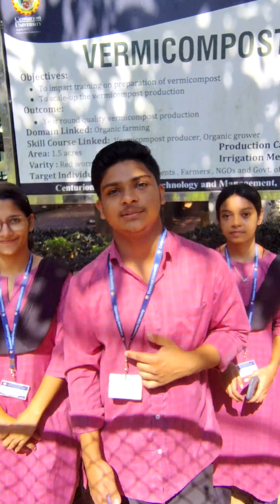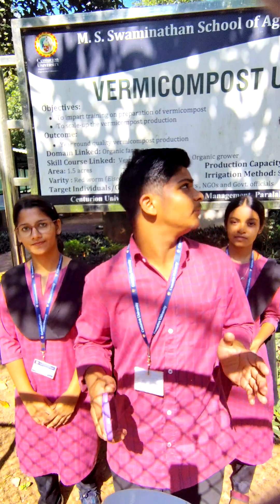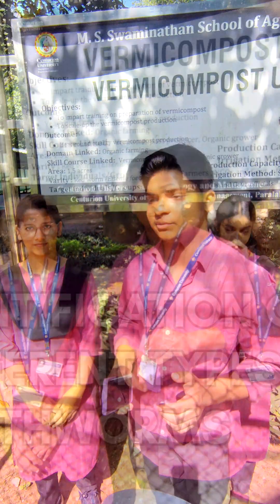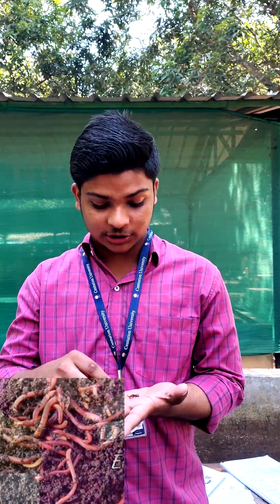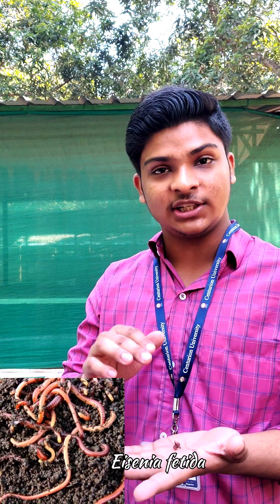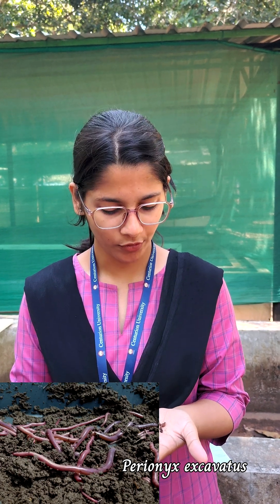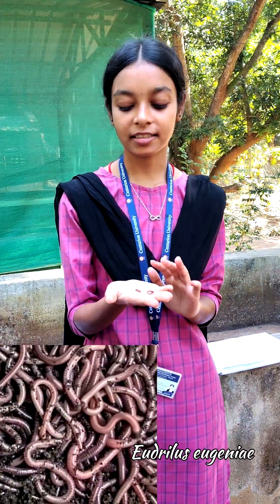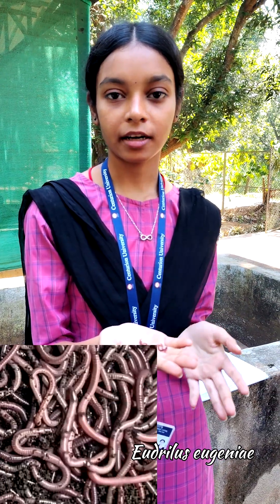Identification Of Different Types Of Earthworms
In this video, we explore the major types of earthworms commonly found in soil and composting systems. You will learn how to identify earthworms based on their color, size, body segmentation, habitat preference, and ecological category (epigeic, endogeic, and anecic).

This video will help students understand:
✔ Types of earthworms
✔ Key identification features
✔ Role of earthworms in soil health
✔ Importance of earthworms in vermicomposting
✔ Practical knowledge for BSc Agriculture and school projects

Earthworms play a major role in improving soil fertility, nutrient recycling, and maintaining ecological balance.